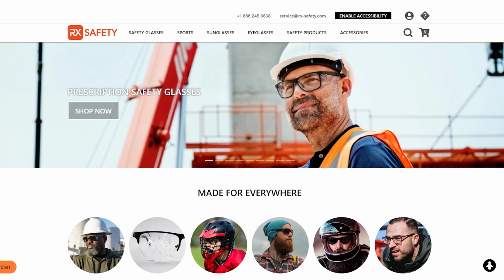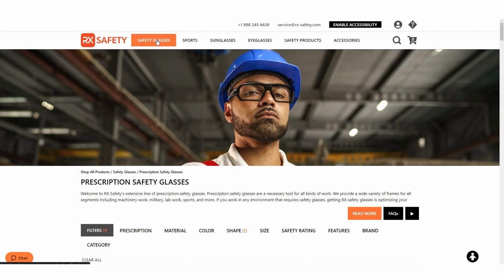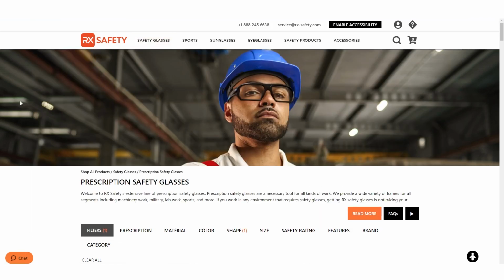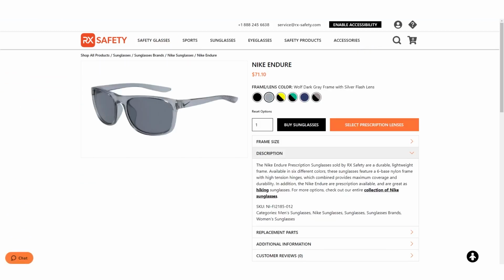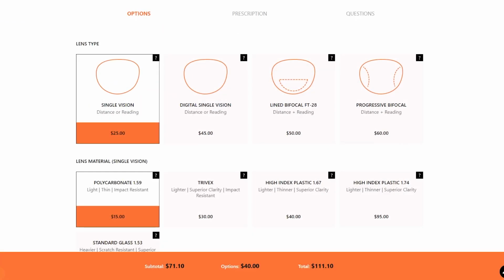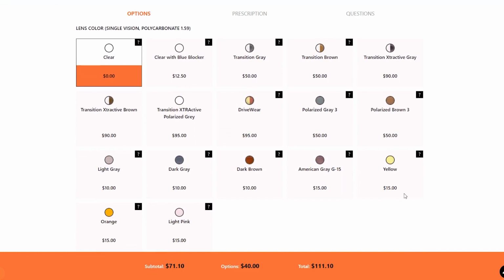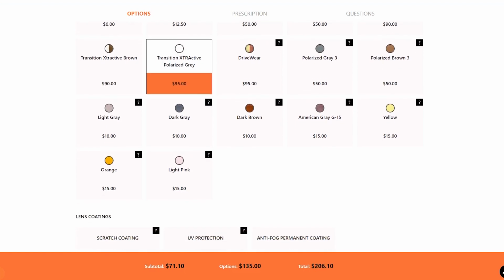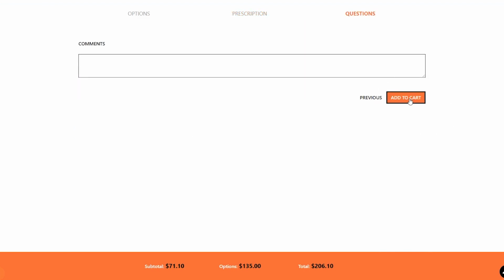How to Order Prescription Transition Lenses | RX Safety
In this informative video, we’ll guide you through the process of ordering prescription transition lenses for your eyewear at RX Safety. Transition lenses offer unparalleled convenience by adapting to changing light conditions, providing optimal vision both indoors and outdoors. Whether you’re new to prescription eyewear or seeking an upgrade, our step-by-step guide will ensure a seamless ordering experience. Learn how to select the right lens options, input your prescription details accurately, and make the most of our user-friendly online platform.

RX Safety is the leading prescription safety glasses online store. We are dedicated to providing the best prescription safety glasses, motorcycle glasses, prescription sunglasses, shooting glasses, and performance eyewear at affordable prices. We offer a wide range of prescription lenses to transform your prescription safety glasses, prescription sunglasses, prescription shooting glasses, prescription motorcycle glasses, or prescription sports glasses into exactly what you need. Upgrade your prescription safety glasses with anti-fog coating, anti-scratch coating, transition lenses, mirror lenses, and more.